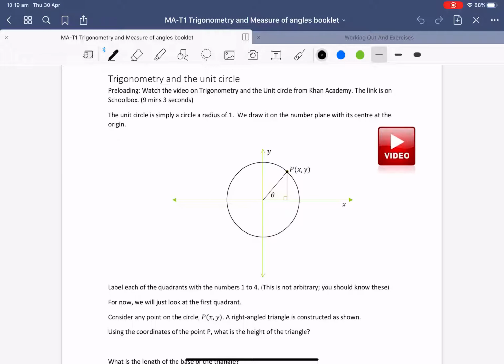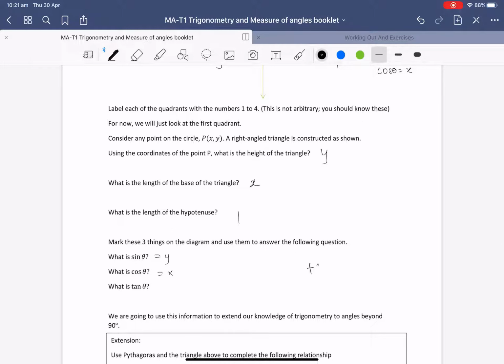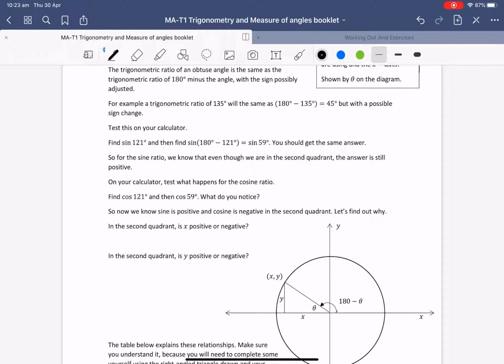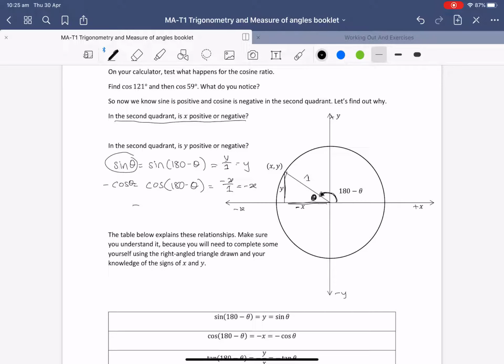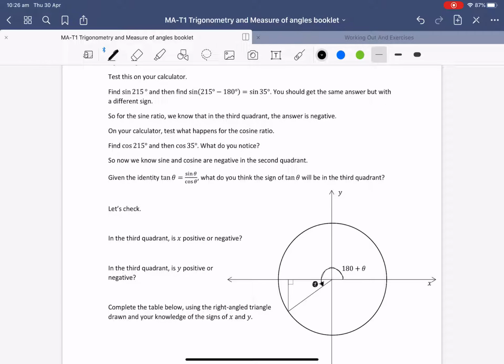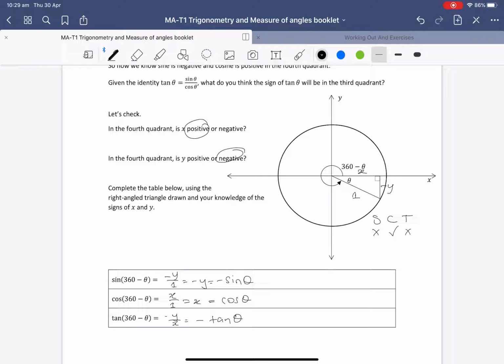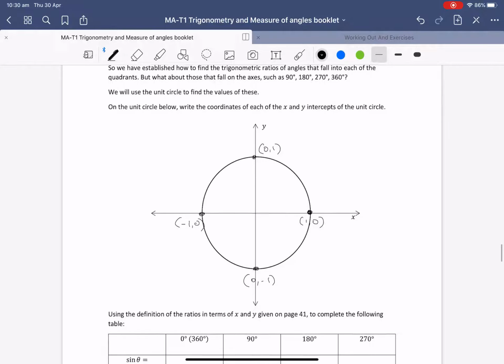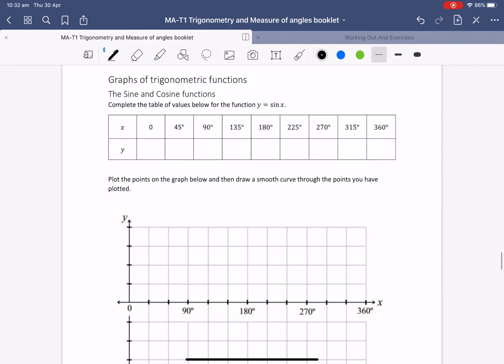Trigonometry and the unit circle